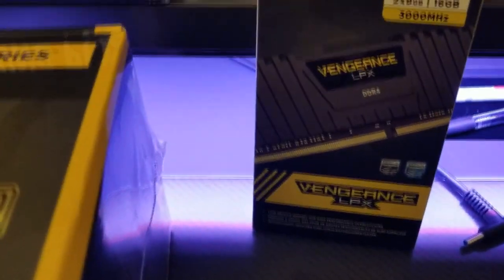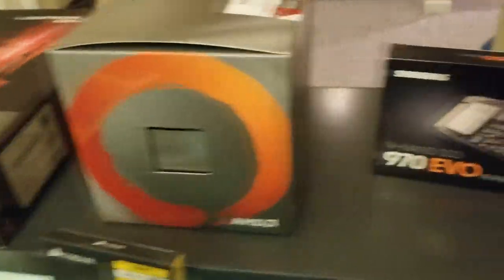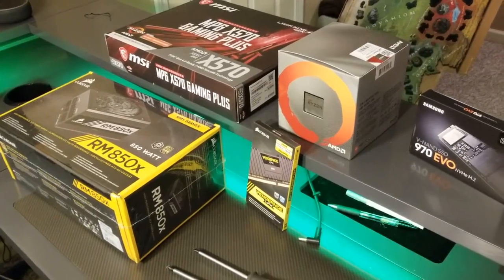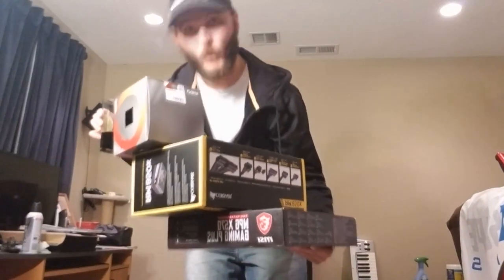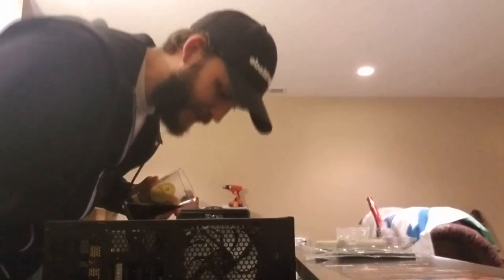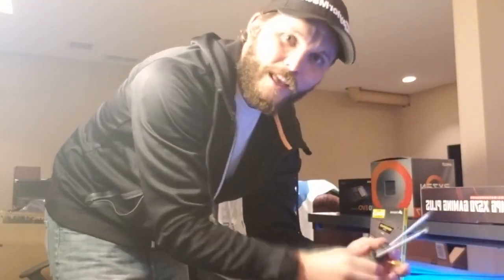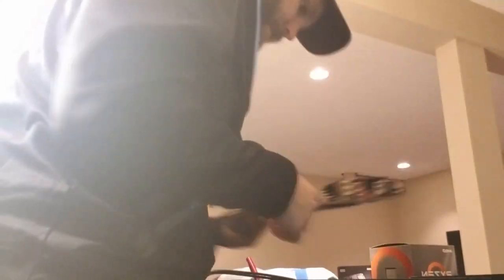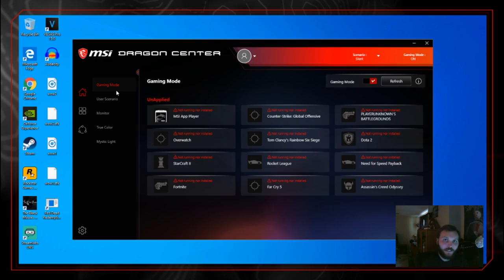Building a new PC for Red Dead Redemption 2 on PC! Hard Mode Challenge: Don't put down beer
In this video I am putting together a new PC for the Red Dead Redemption 2 release for PC which is just a week away, November 5, 2019!

I'm switching over from the Intel family to the AMD brand of things, and got a new motherboard to go with my Ryzen 3700x.

I also made a small challenge to put the build together while not putting down a beer, however, it did NOT go as planned.